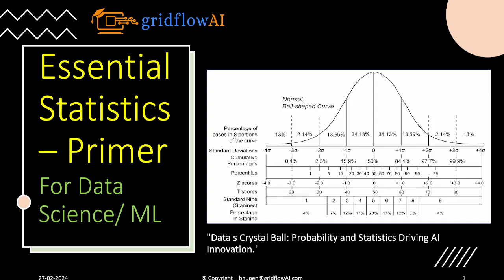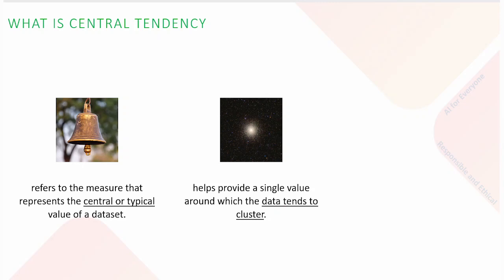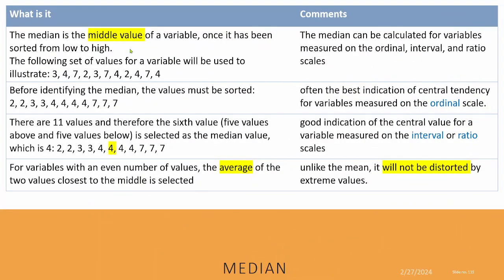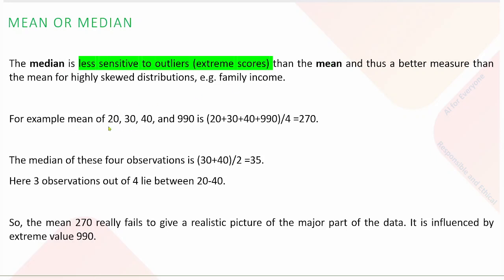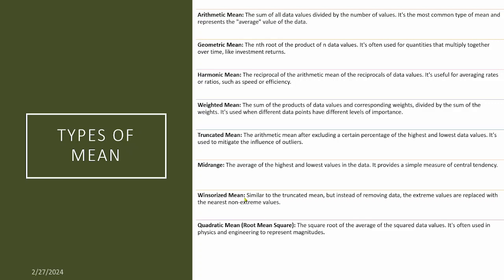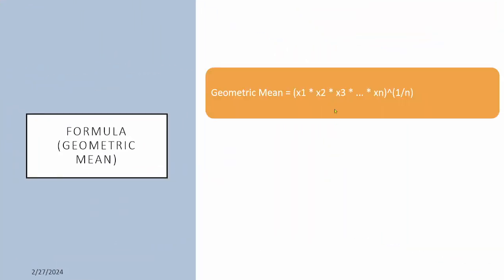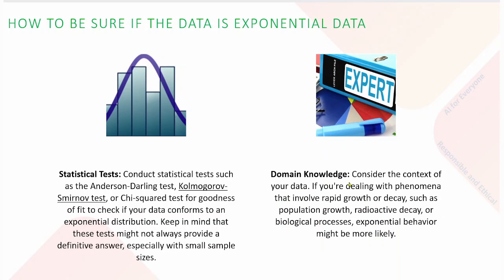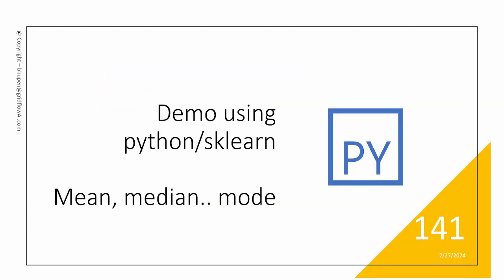Central Measures in Data: From Basics to Winsorizing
Central measures in a data series serve as crucial indicators, summarizing the inherent tendencies within a dataset.

Moving swiftly, we delve into the trio of central tendency measures – mean, median, and mode. Each of these measures plays a distinct role in capturing the central position of data points.  we specifically focus on the mode, unraveling its significance as the most frequently occurring value in a dataset.

The spotlight then shifts to the median , a robust measure that encapsulates the middle value when data is arranged in ascending or descending order.

As a foundational measure of central tendency, the mean provides a numerical average, often employed in statistical analyses.

we explore various types of mean, highlighting their applications in diverse datasets. From the arithmetic mean to the harmonic and quadratic means, each type offers unique insights into central tendencies.

Venturing into advanced territory, we introduce the geometric mean. This specialized measure is particularly useful in scenarios involving growth rates and proportions, providing a nuanced perspective in statistical analyses.

Our exploration concludes with Winsorizing. This statistical technique involves adjusting extreme values in a dataset, ensuring a more robust representation of central tendencies and minimizing the impact of outliers.

In essence, this comprehensive exploration equips learners with a deep understanding of central measures, offering a nuanced view of their applications and significance in statistical analyses.

From the basics of mean, median, and mode to advanced concepts like the geometric mean and Winsorizing, this provides a holistic perspective on central tendencies in data.